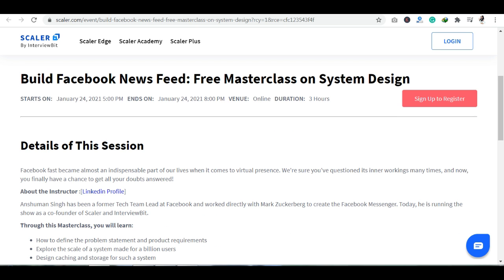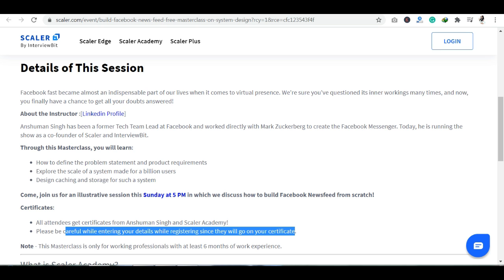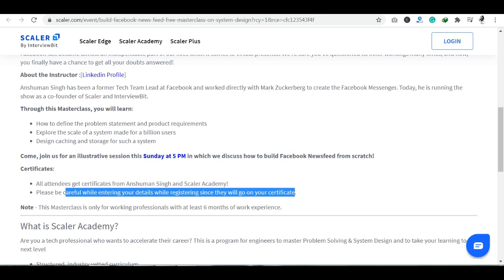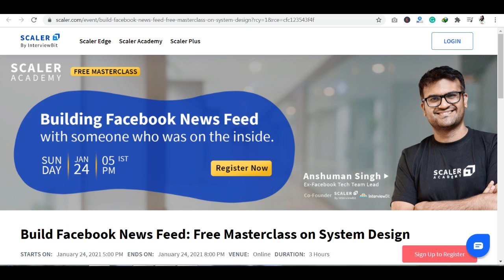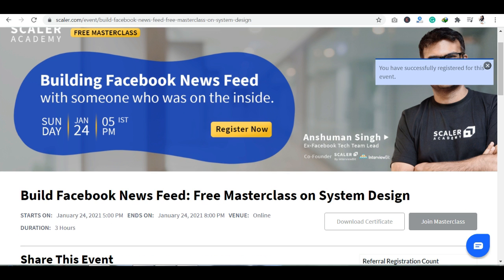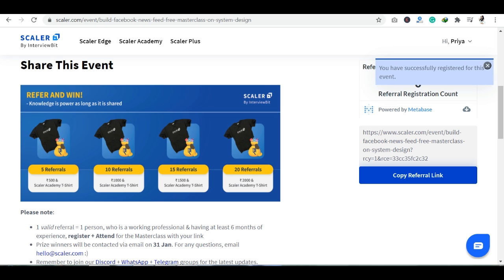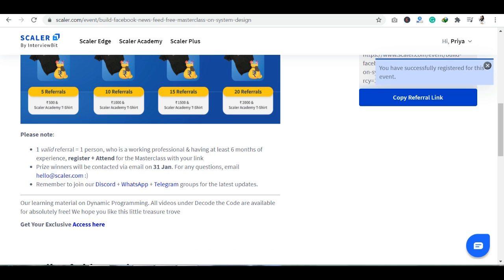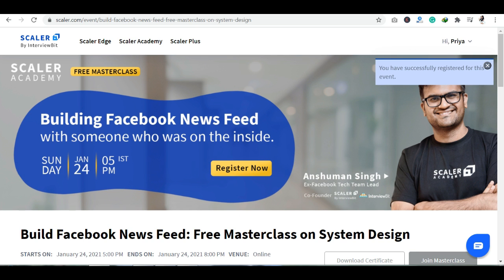Scaler Academy Free Masterclass | Scaler Academy Free Certificate | Win Cash Prizes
In this video, I am sharing information about a Scaler Academy Free Masterclass where you will learn about :
How to define the problem statement and product requirements
Explore the scale of a system made for a billion users
Design caching and storage for such a system

 After Completing this masterclass you will get Scaler Academy Free Certificate and a chance to win amazing Cash Prizes

scaler edge,
scaler edge workshop,
scaler edge hiring challenge,
scaler events,
scaler edge salary
scaler edge review
scaler edge fees
scaler academy free masterclass download
scaler academy free masterclass
free swags item nba 2k21
free swags item nba 2k20
Scaler Free Tshirt
Scaler Contest for students
Coding Contest
coding contest
free swags
coding competitions,
competitive programming,
googles coding competitions,
online coding contest 2020,
virtual coding competition
programming contest
competitive programming course
online coding competition
competitive coding sites
competitive programming challenges
python for competitive programming
competitive programming websites
python competitive programming
competitive coding course
competitive programming questions
competitive programming sites
coding competition with google
coding competitions for beginners
competitive programming training
microsoft coding competition
competitive coding questions
learn competitive programming
java competitive programming
best competitive programming sites
competitive programming in python
online programming competitions
coding competitions for college students,
google programming competition,
google coding contest,
coding blocks competitive programming,
coding competition questions,
coding competition 2020
best competitive programming
top coding competitions
online programming contests
online coding competition in c
free t shirt
google goodies
free certificate
free courses online with certificates
free courses online with certificates 2020
scalar free certifcate